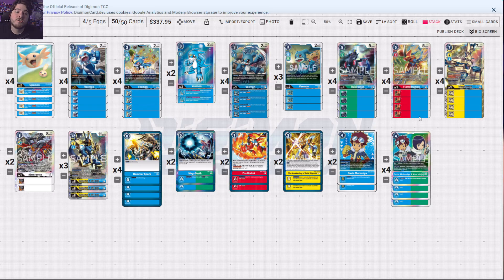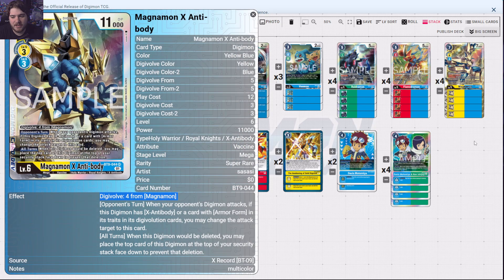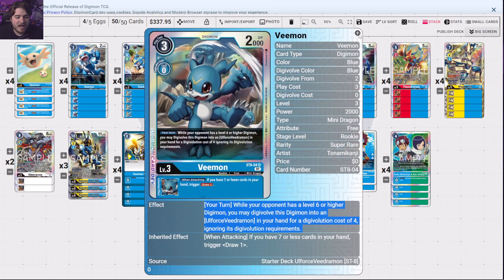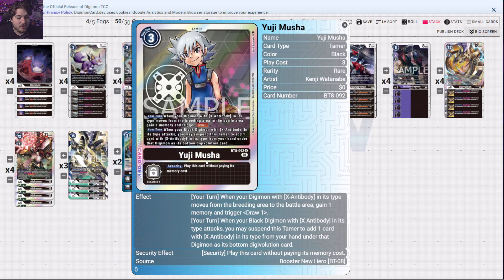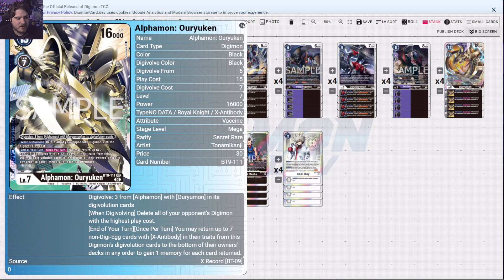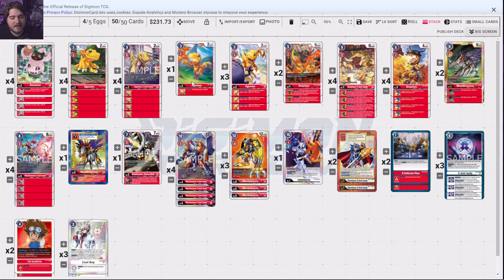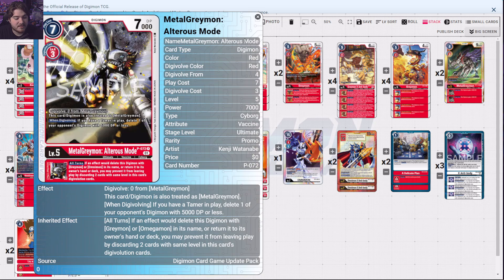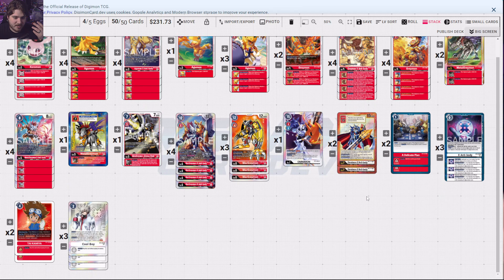Wargreymon X , X-Antibody OTK, Armor Purge | Top Decks | X-Record Digimon Card Game (JP) Week 2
Top Decks of X- Record for its second week run. Let's pick 3 decks and discuss the playstyle and key cards in the list.

159% 4.79K/3K

Kevin Rock

||. 5% 1/20